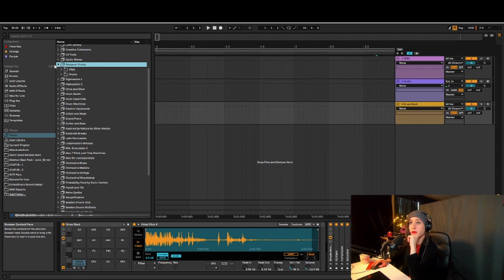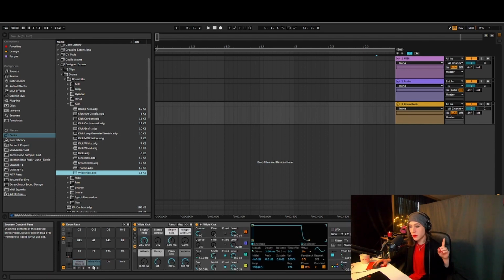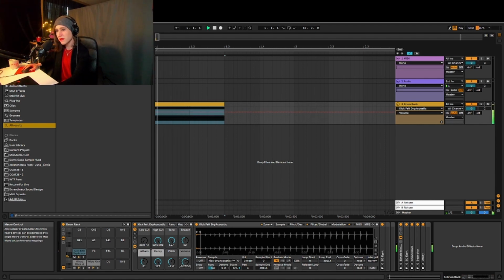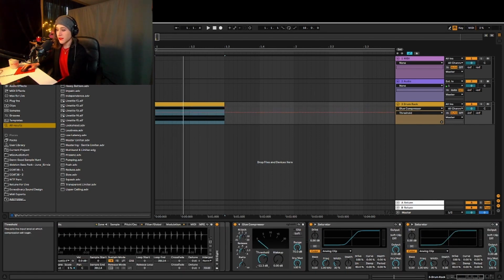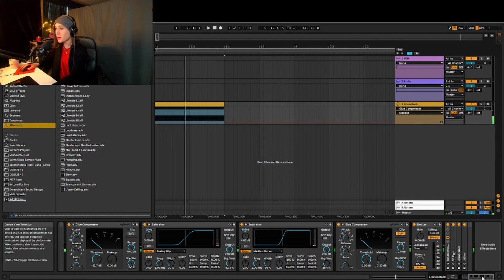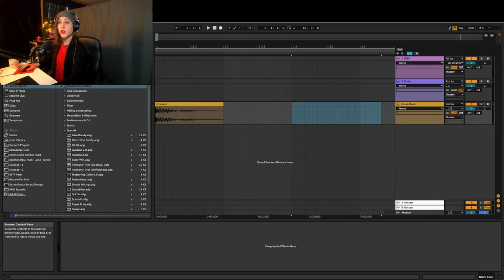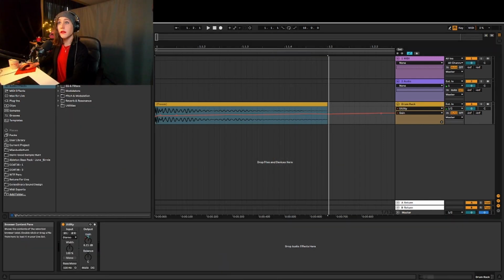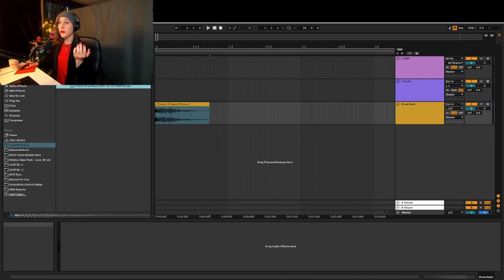Kick Drum Sound Design: Ableton Live 11 Tutorial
00:00 - Intro
01:33 - 3 main sounds
04:09 - Editing and mixing your sounds
06:58 - Effects processing
11:00 - Editing and resampling
13:25 - A bit more effects processing and editing
14:33 - Thanks for watching!